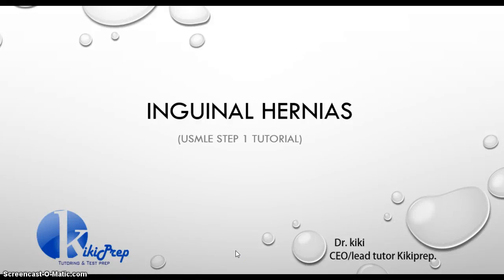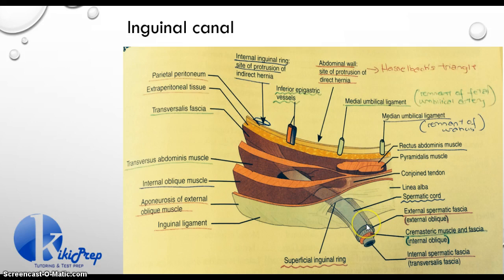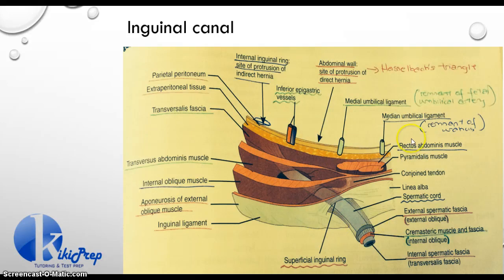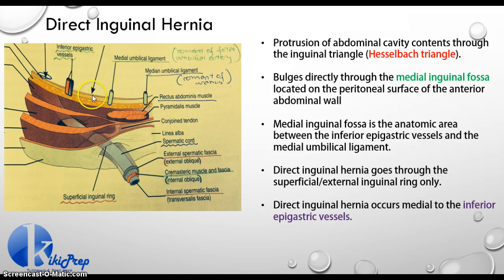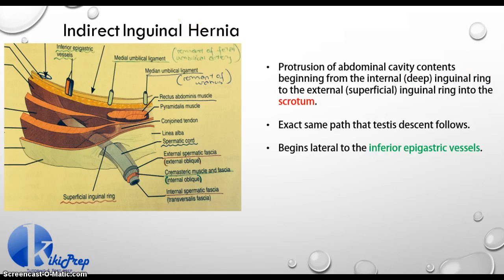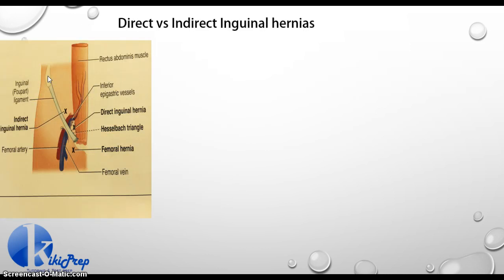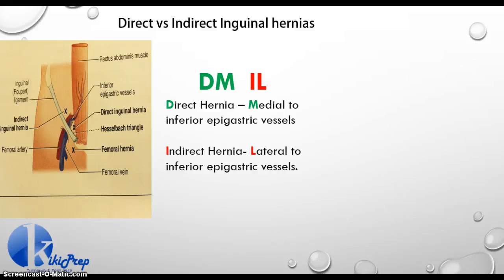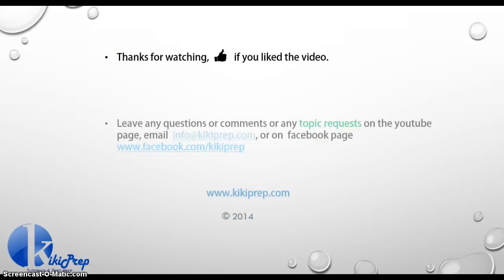Inguinal hernias - Kikiprep USMLE STEP 1 Tutorial